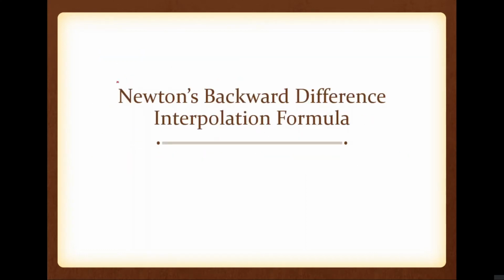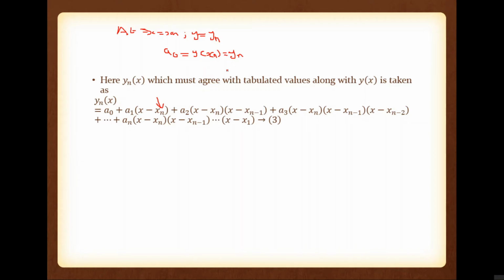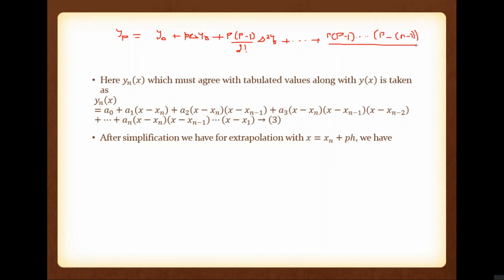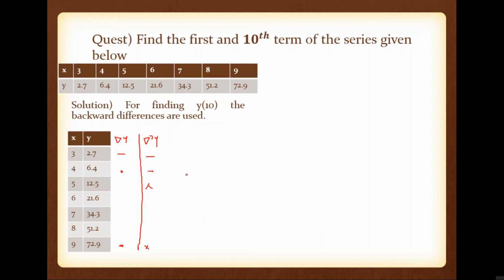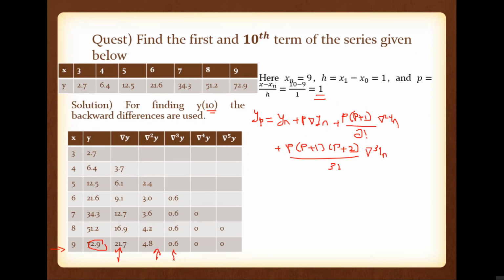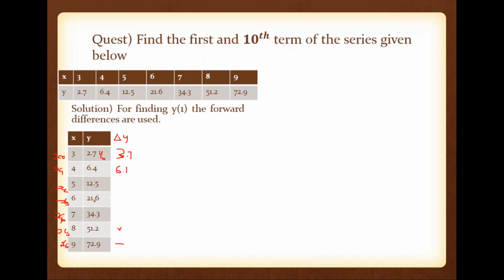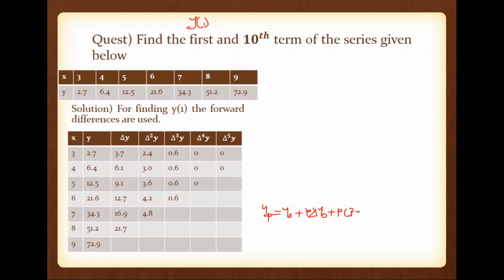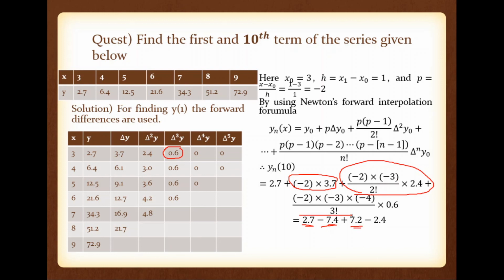307 NEWTONS FINITE BACKWARD DIFFERENCE INTERPOLATION AND PROBLEM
Discussed Newton's finite backward difference interpolation, and solved a problem.